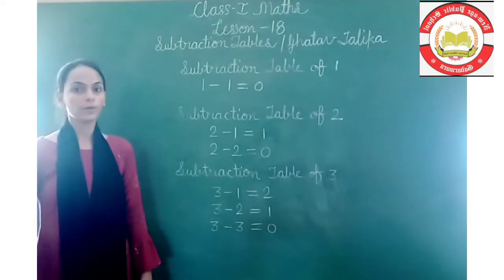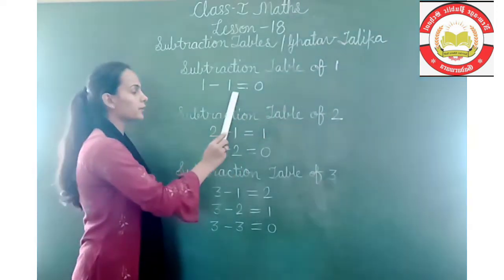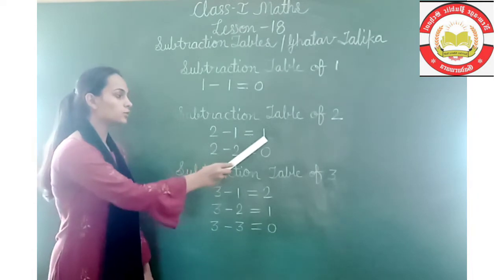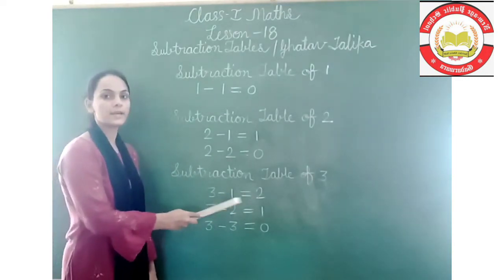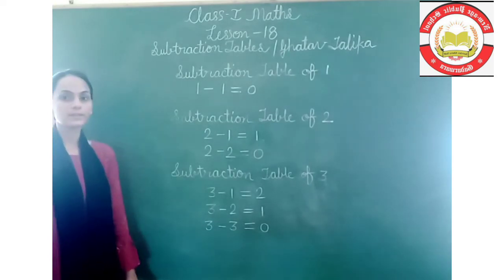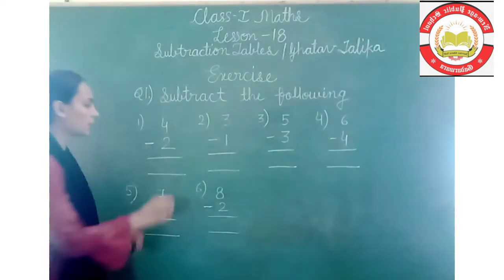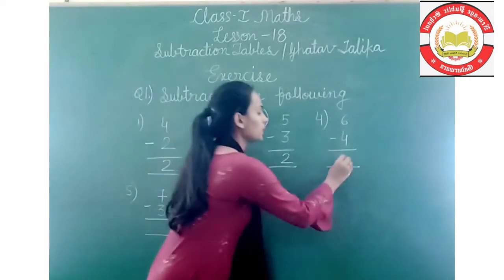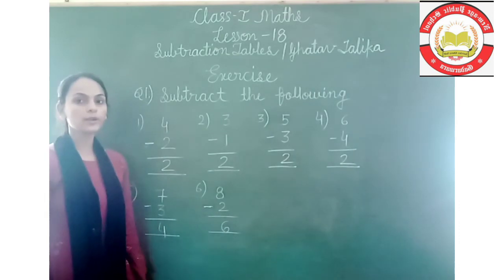Chapter - 18 Subtraction , Table Ghatav talika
Class - 1st
Subject - Mathematics